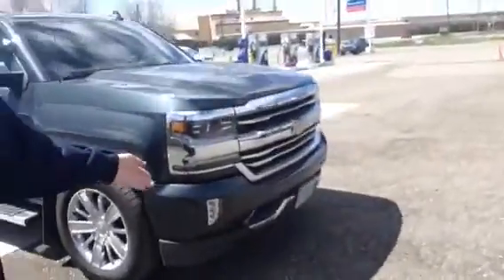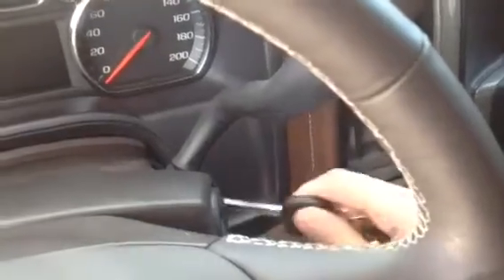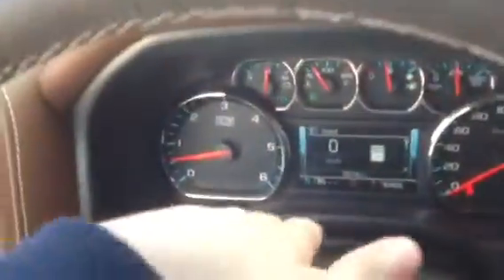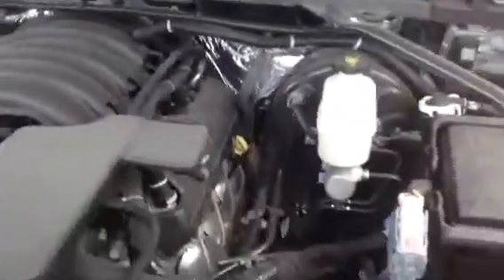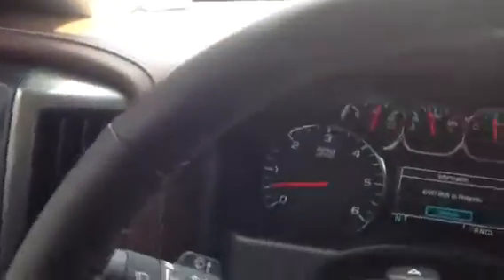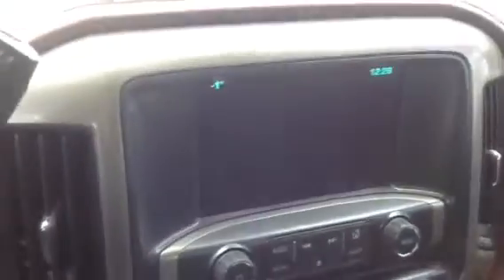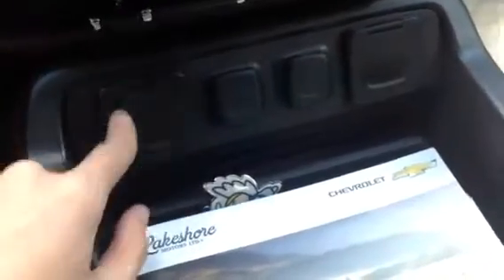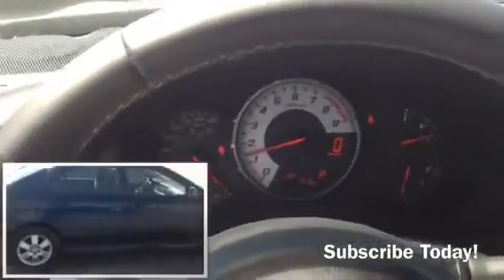2017 Chevrolet Silverado 1500 High Country 4x4: Start Up, Walk Around & Full Tour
Hey Chevy fans! Today we are to take a look at Linda's new toy! The 2017 Chevrolet Silverado 1500 High Country 4x4